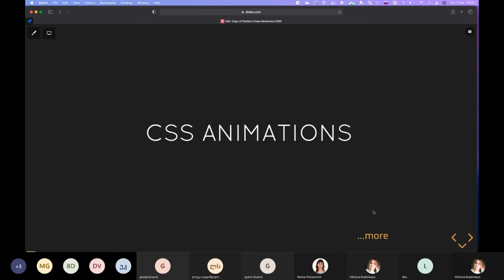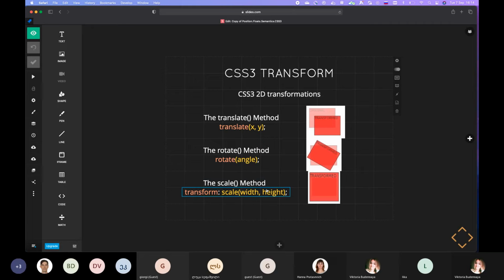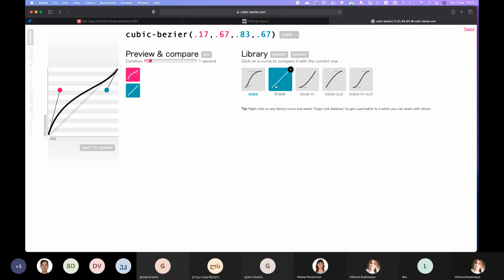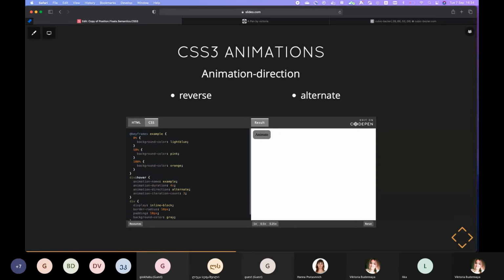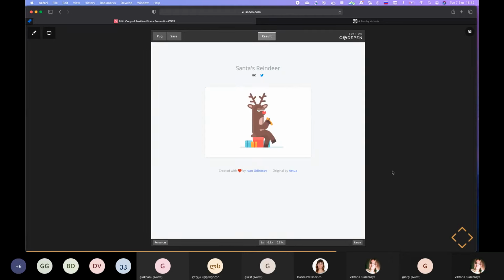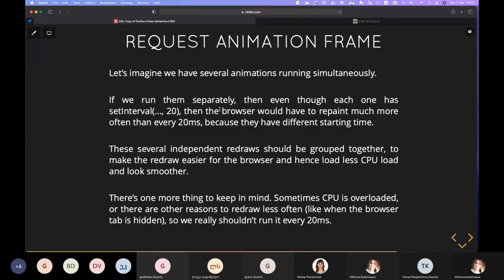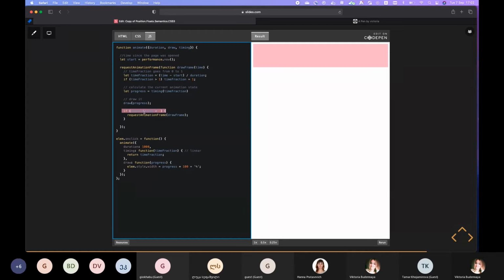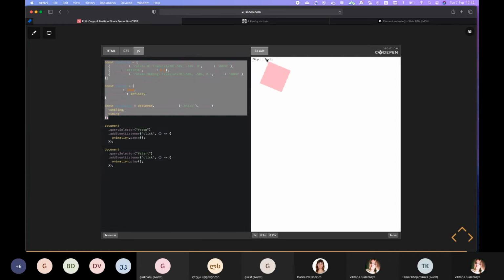Rolling Scopes School Georgia. Animation